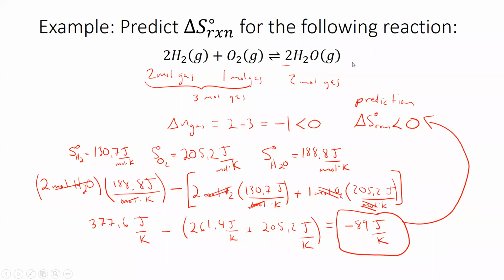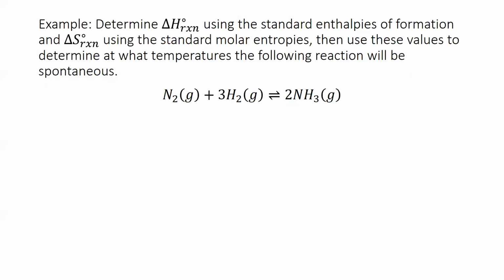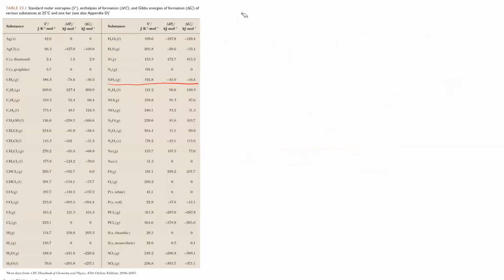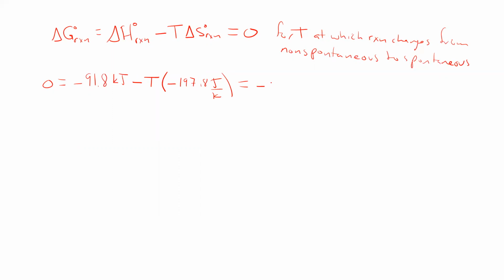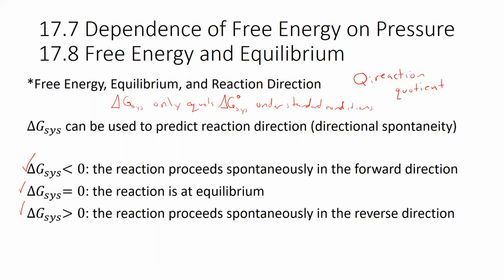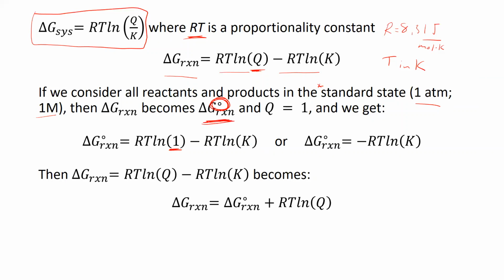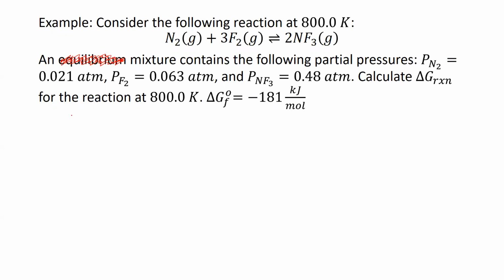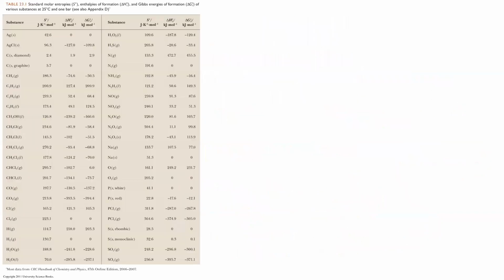Chem 102 2020-04-30 Sections 17-6 to 17-8